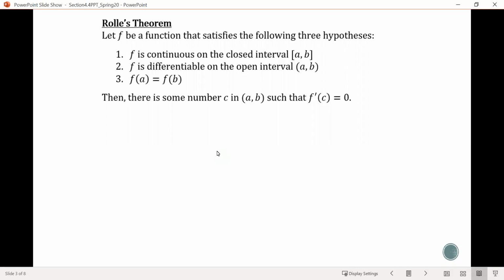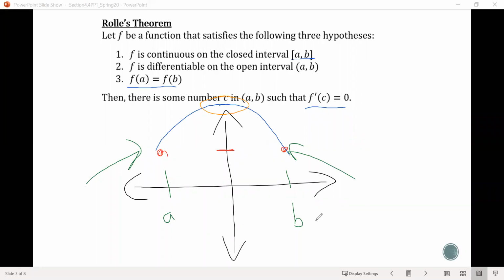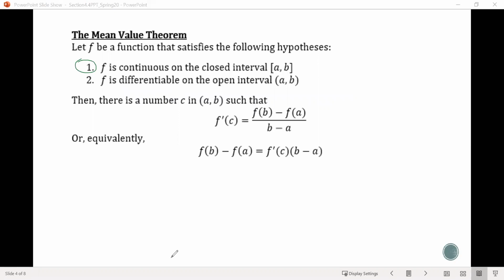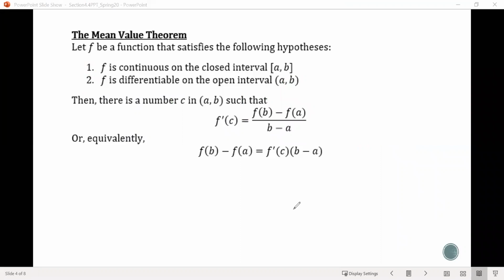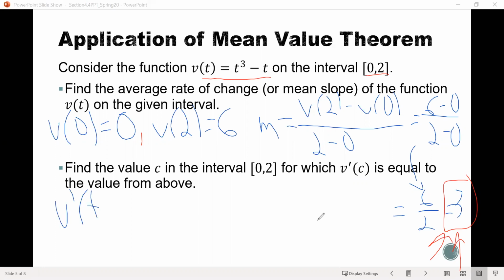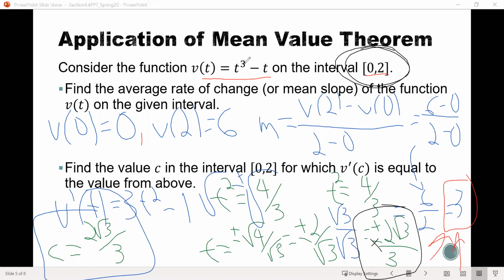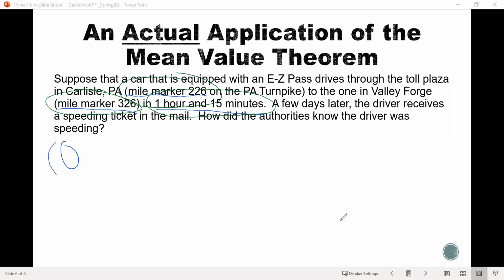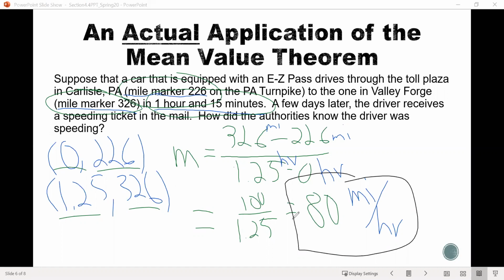Calc I: Section 4.4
The video related to Section 4.4 of the OpenStax Calculus I text.